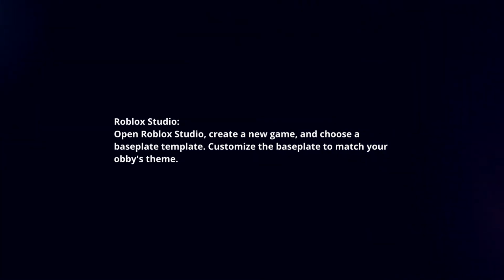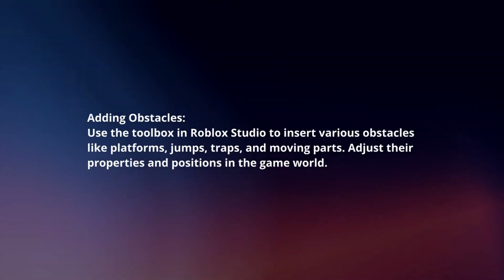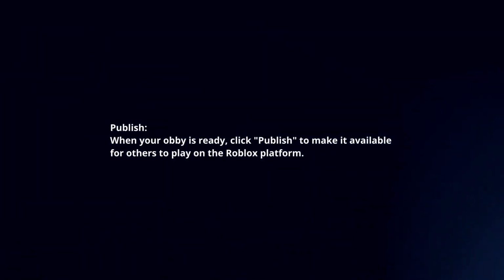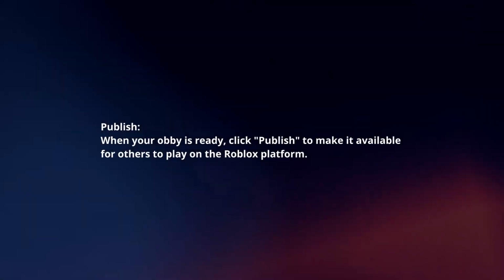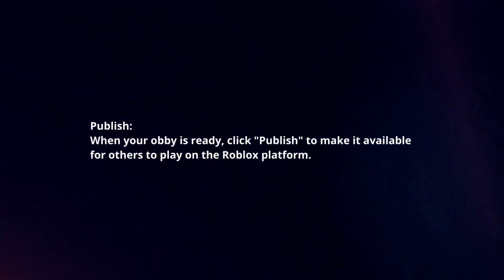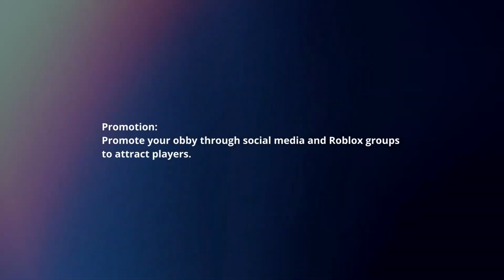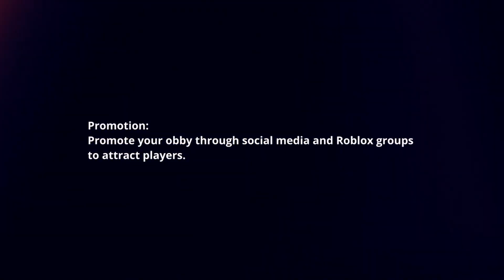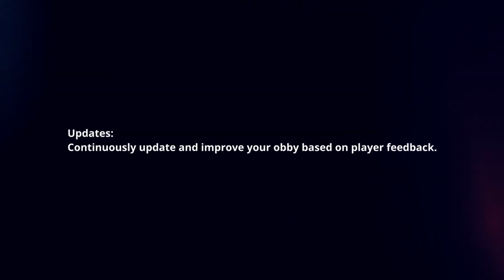How To Create An Obby Game In Roblox In 2024?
In this video I will explain How You Can Create An Obby Game In Roblox In 2024.